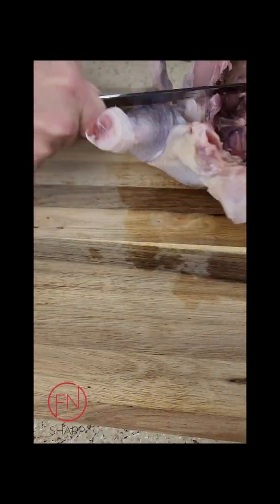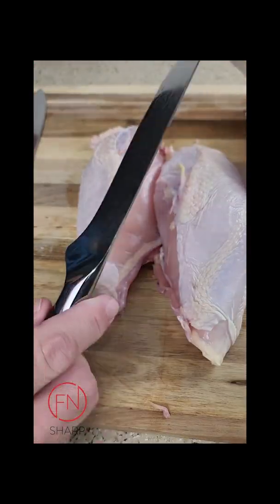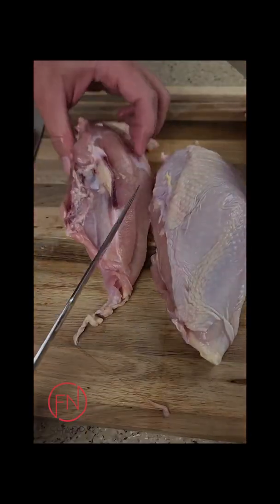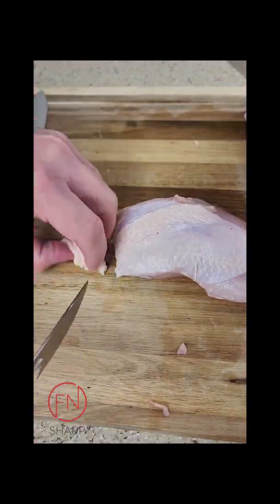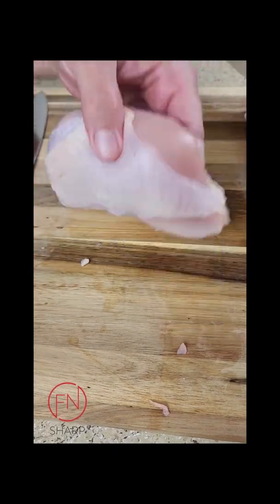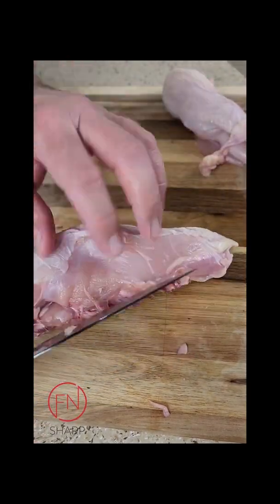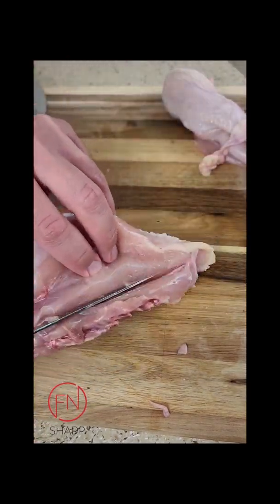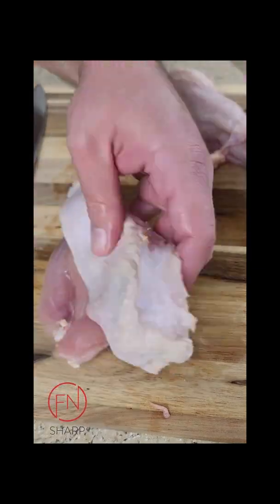How to Debone & Butterfly Chicken Breasts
Welcome to the F.N. Sharp video series on how to break down a whole chicken like a pro, while saving a whole lot of dough! In this video, Chef Justin Grimm shows us how to use the F.N. Sharp Chef’s Knife and the F.N. Sharp Boning Knife to easily break down, split and debone chicken breasts – plus an extra tip for how to butterfly those boneless breasts for the recipes that call for it!

And while some may butterfly chicken breasts for stuffing, we’ve got a better tip – just follow the instructions for this stuffed chicken recipe:

And if you need more ideas for how to use your boneless chicken breast, then check out these recipes from the F.N. Sharp Blog: